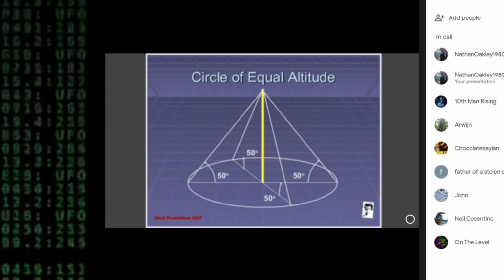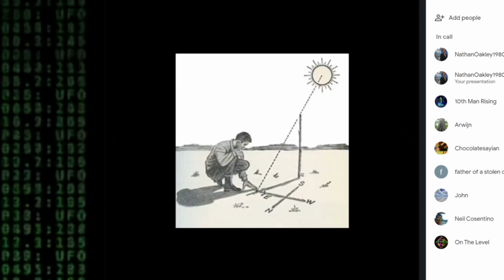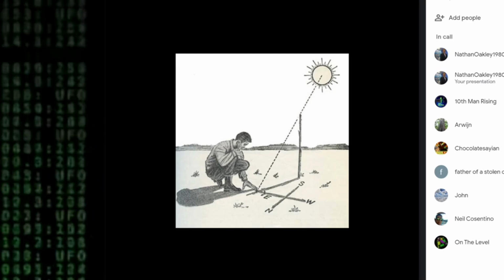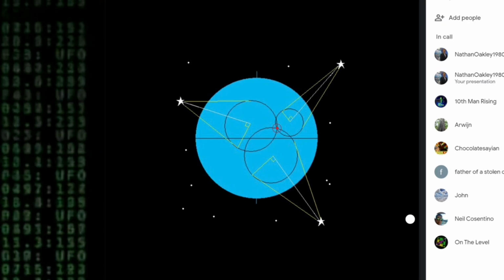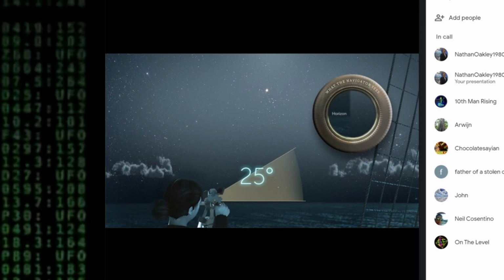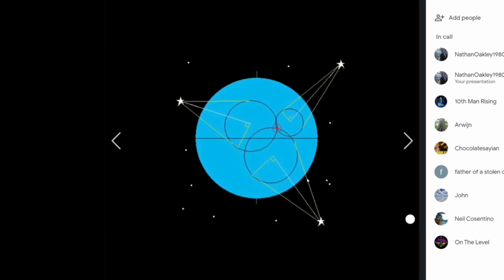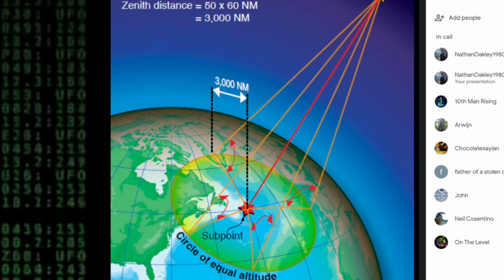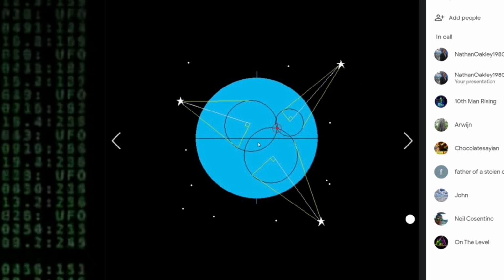The Sextant Is Proof … The Earth Is Flat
FED1339